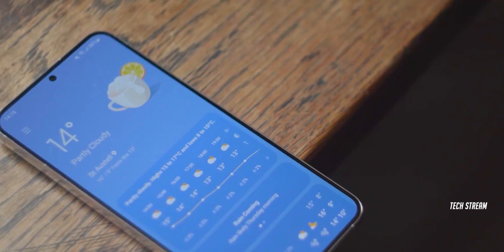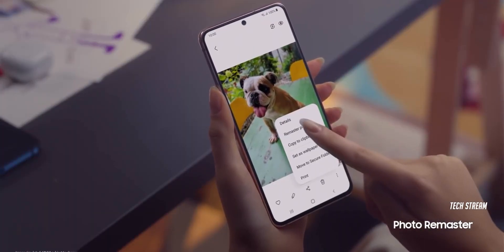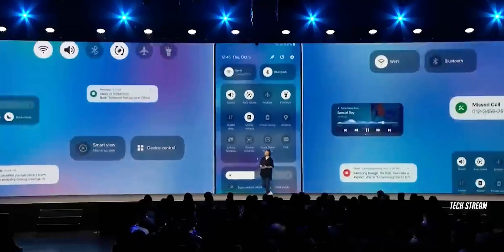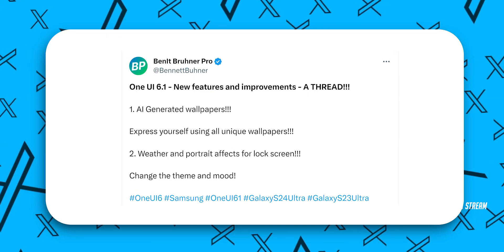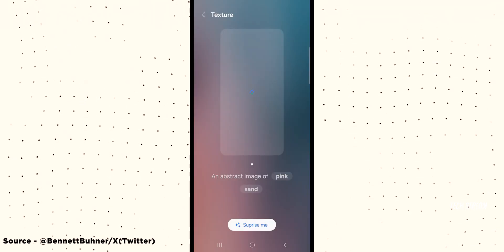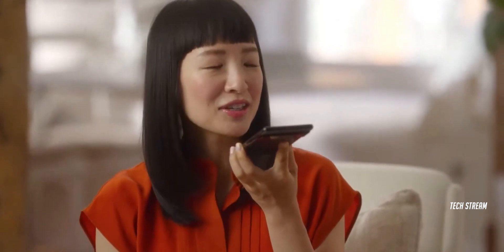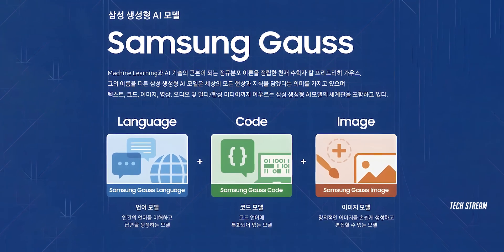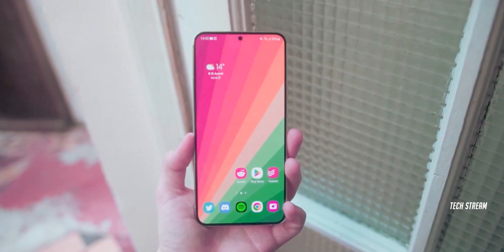Samsung Galaxy S24 Plus - A.I Future Is HERE, WOW!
Samsung Galaxy S24 Plus is set to introduce One UI 6.1, featuring AI-powered features like AI-generated wallpapers, a photo editor, and Samsung Notes Auto Format. The update also includes live translation of voice calls between languages, a feature powered by Samsung Gauss, and a lock screen with portrait and weather effects.